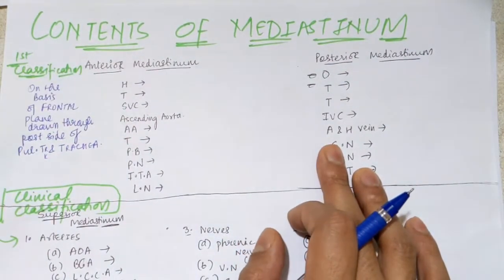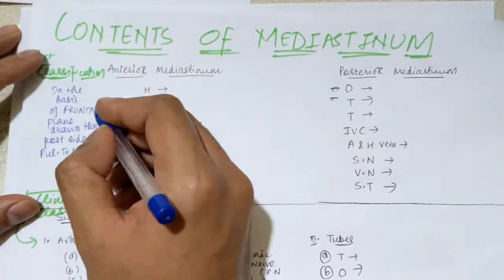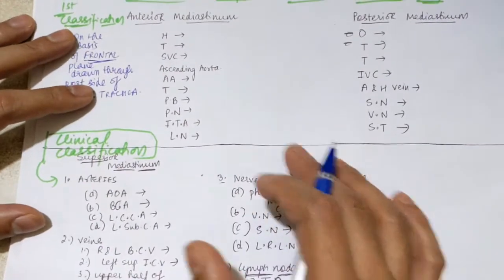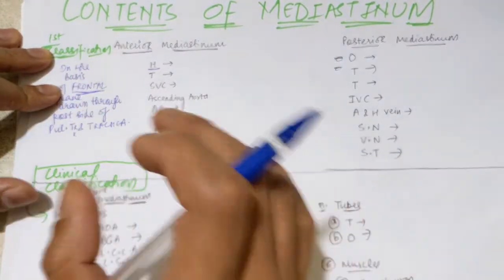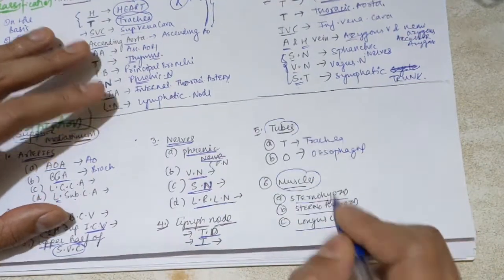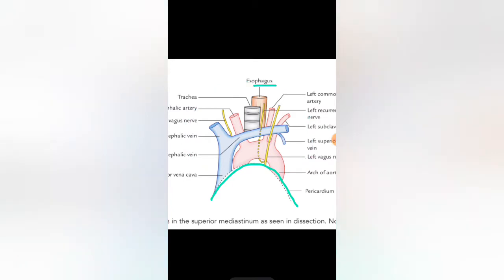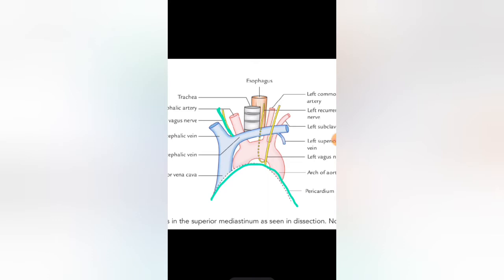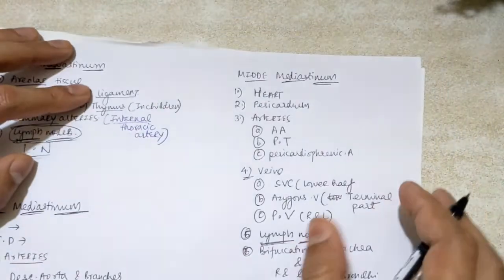MEDIASTINUM ANATOMY PART -2 (CONTENTS OF MEDIASTINUM)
In this video you will learn abou the contents of MEDIASTINUM in each divison of its topo..further we will be relating each divisons contents on diagram after covering it briefly in the form of theory we will be moving on to diagram.